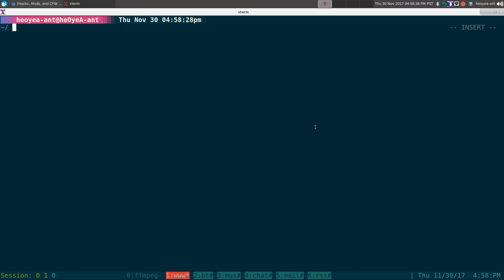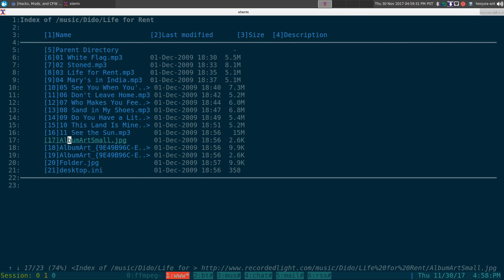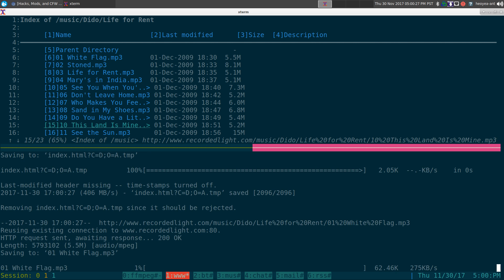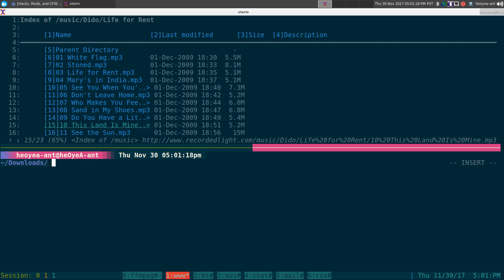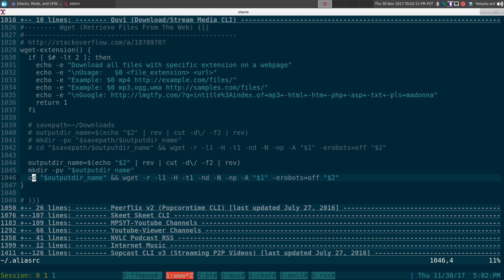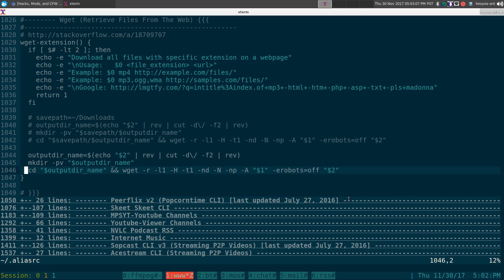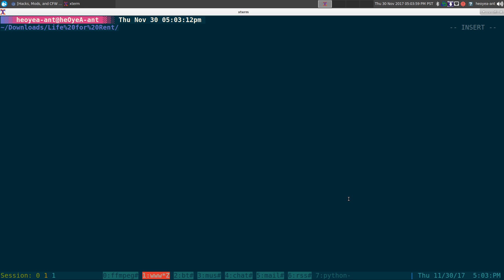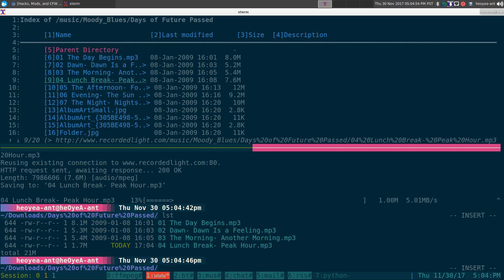Wget Batch Download From Website - Linux CLI